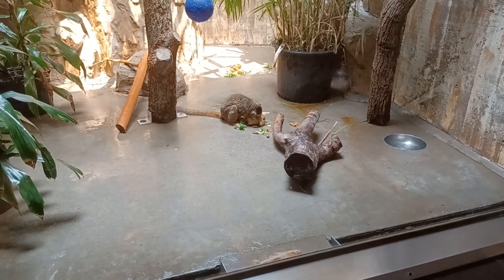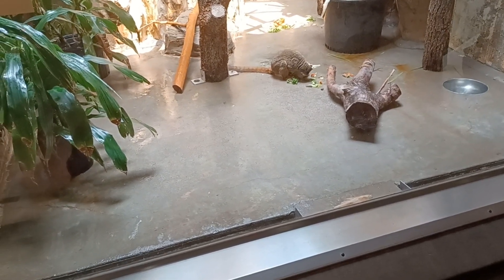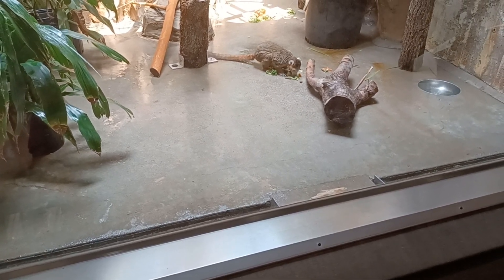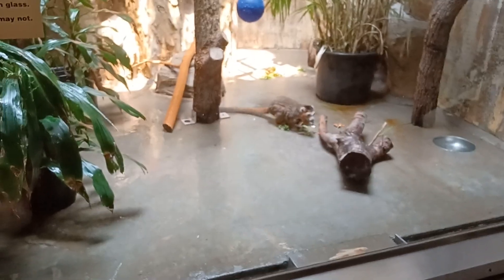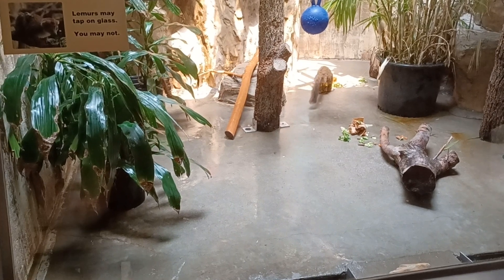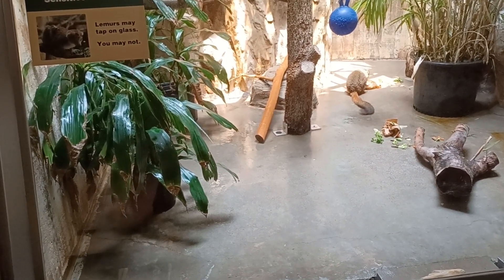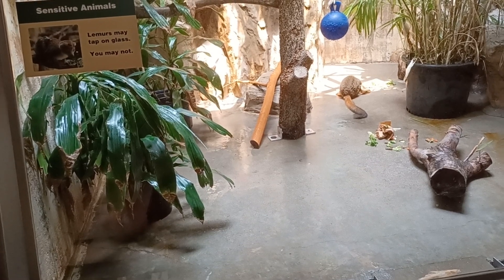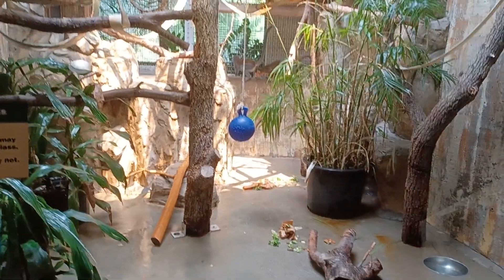Cleveland Metroparks Zoo island animals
crowned lemur